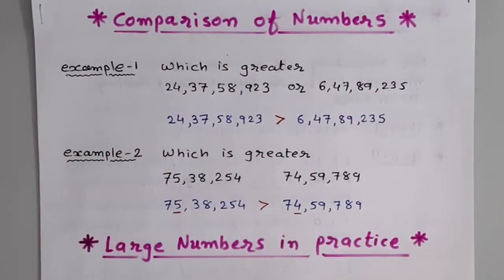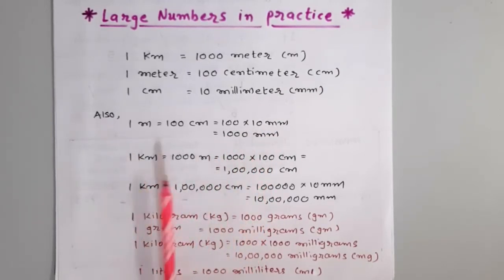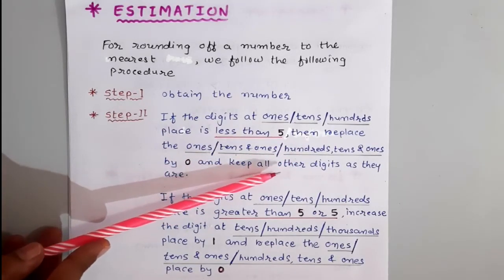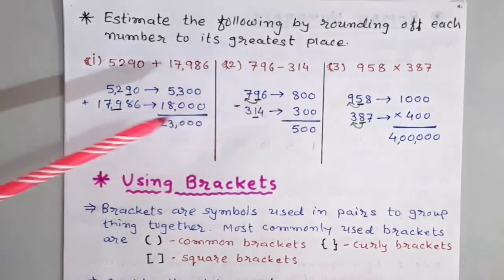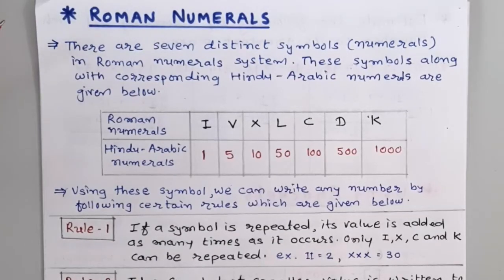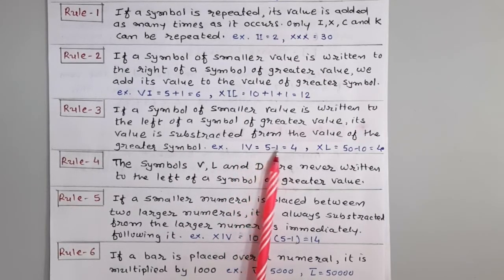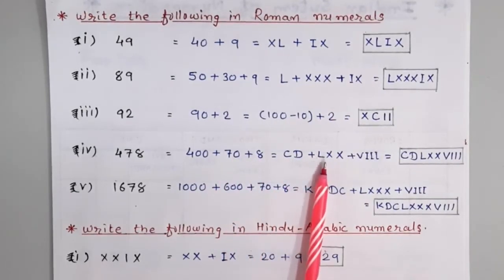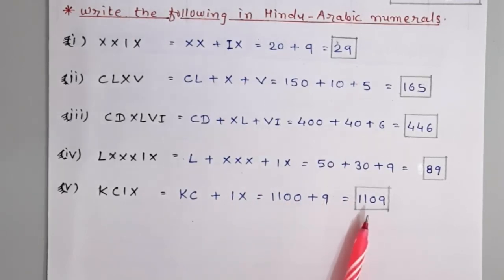BASIC CONCEPTS OF MATHEMATICS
Useful and important topics of Mathematics for students

TOPIC COVERED

Large Numbers in Practice
Estimation
Use of Brackets
Distributive Law
Roman numerals